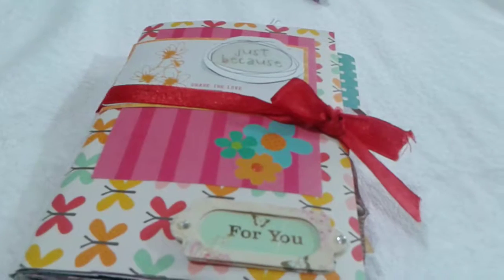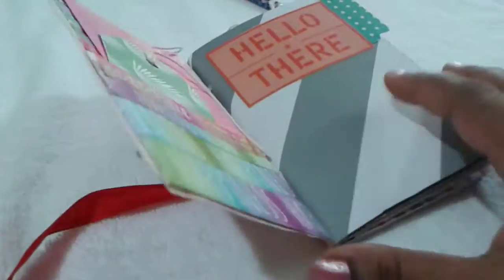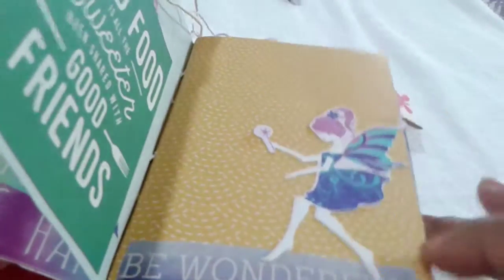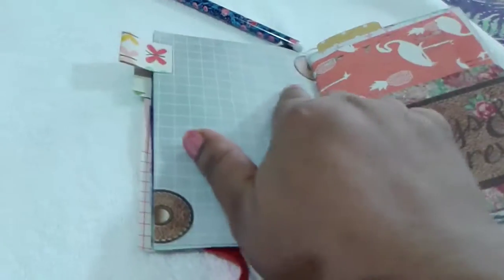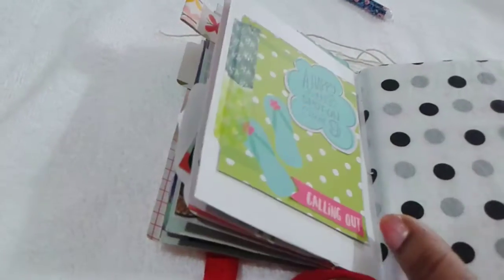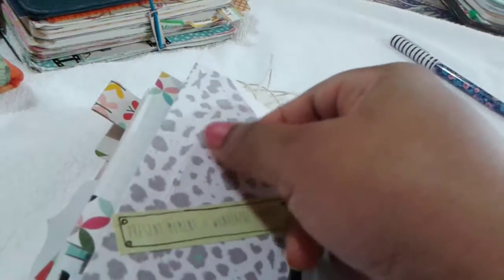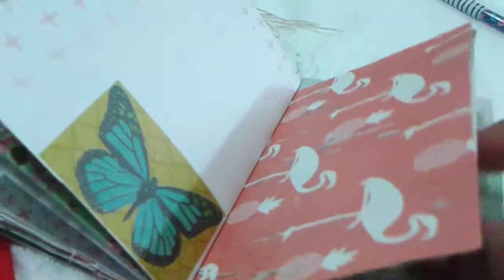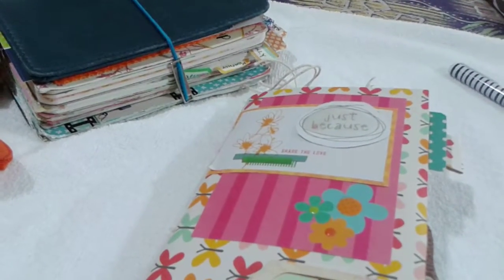Junk journal in a pocket size.